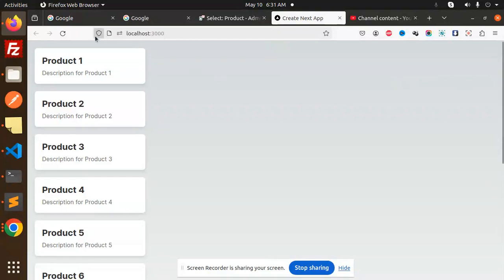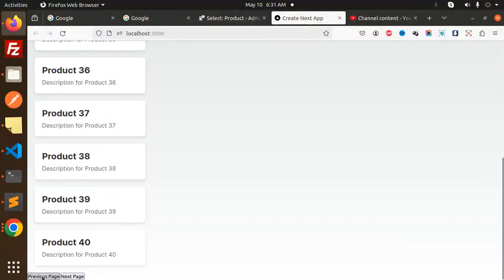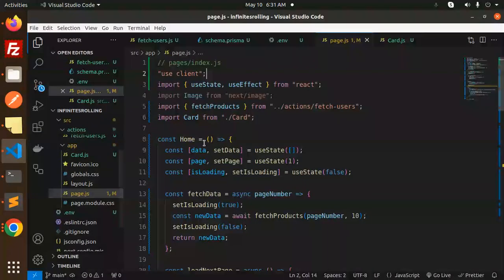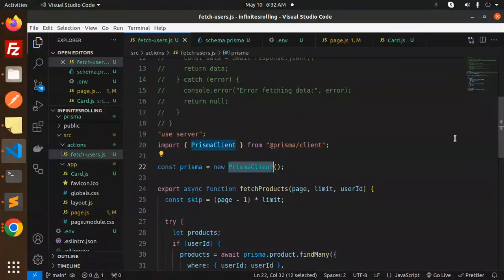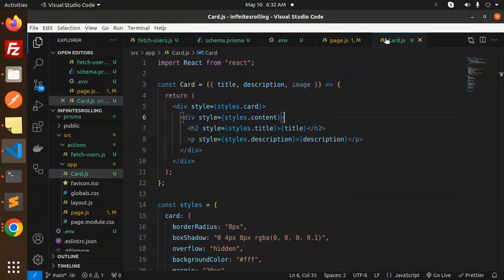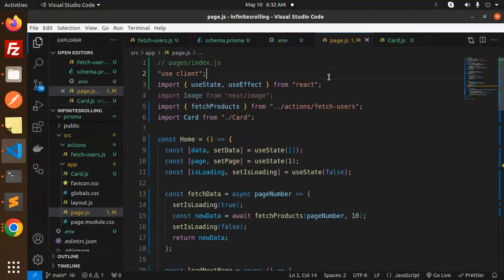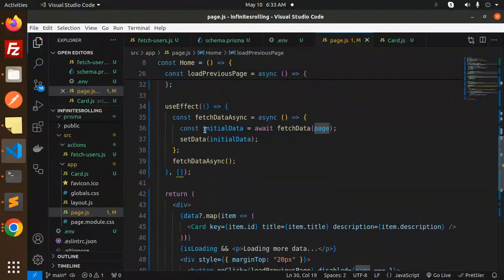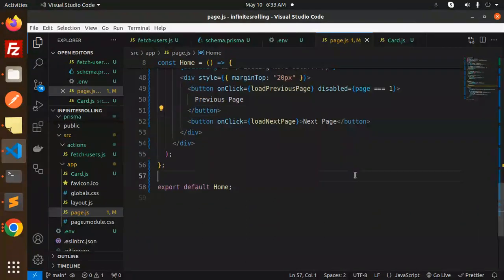Next.js 14 Tutorial #49 🔖 Adding Previous & Next Page Navigation Prisma Server Actions Nextjs 14 📚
🔖 Next.js 14 Pagination Tutorial: Adding Previous and Next Page Navigation with Prisma Server Actions 📚
🚀 Ready to take your Next.js 14 projects to the next level? Join us in this comprehensive tutorial where we'll show you how to implement pagination with Previous and Next page navigation using Prisma Server Actions! Whether you're building a blog, e-commerce site, or any dynamic web app, pagination is crucial for organizing and navigating through your content efficiently. Learn step-by-step how to integrate pagination seamlessly into your Next.js 14 project while leveraging the power of Prisma for data handling. Don't miss out on this essential skill for your web development toolkit! Hit play and let's dive in together! 💻✨
Mastering Pagination in Next.js 14 with Prisma: Previous and Next Page Navigation Tutorial 📖
Efficient Pagination Techniques in Next.js 14: Adding Previous and Next Page Links with Prisma 📄
Next.js 14 Pagination Mastery: Implementing Previous and Next Page Navigation with Prisma 🎯
Navigating Data Seamlessly: Next.js 14 Pagination Tutorial with Prisma Server Actions 🔄
Next.js 14 Pagination Magic: Creating Previous and Next Page Links with Prisma 🪄
Simplify Navigation: Next.js 14 Pagination Tutorial with Prisma Integration 🔍
Next.js 14 Pagination Essentials: Adding Previous and Next Page Links Using Prisma 📑
Optimizing User Experience: Next.js 14 Pagination with Prisma Server Actions 🌟
Next.js 14 Pagination Unleashed: Advanced Previous and Next Page Navigation with Prisma 💥
Next.js 14 Pagination Explained: Building Previous and Next Page Links with Prisma 📘
Next.js 14 Pagination Pro: Adding Previous and Next Page Navigation with Prisma Server Actions 🛠️
Level Up Your Pagination Game: Next.js 14 Tutorial with Prisma Integration 🔝
Next.js 14 Pagination Revolution: Enhancing User Experience with Prisma 🌐
Navigate Your Data: Next.js 14 Pagination Tutorial with Prisma Server Actions 🗺️
Next.js 14 Pagination Secrets: Implementing Previous and Next Page Navigation with Prisma 🤫

Nest